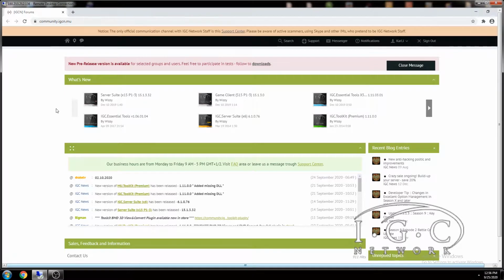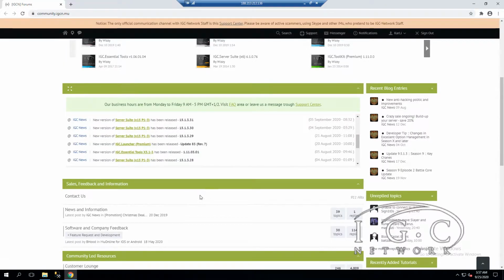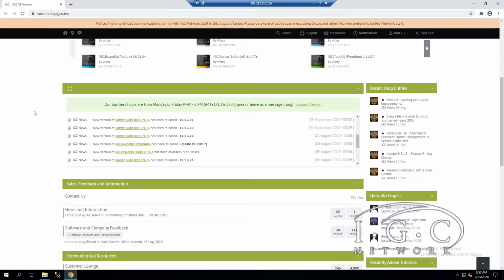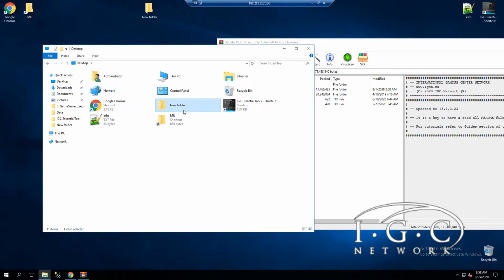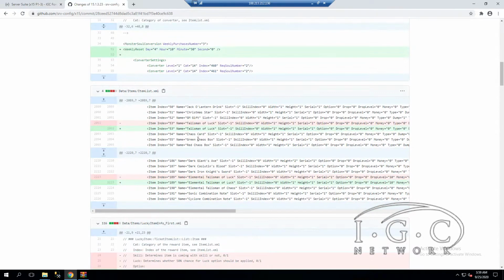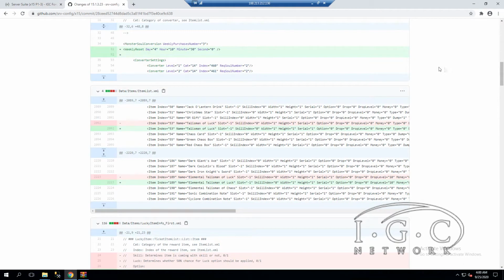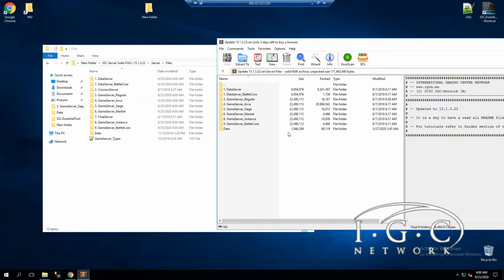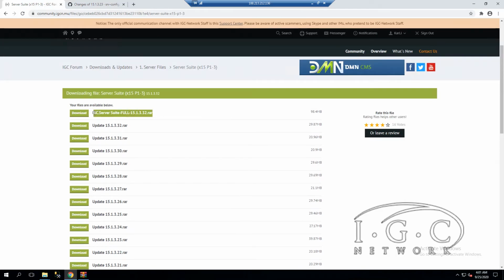Setup [11] - Updating Server and Client files - Part 1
A short presentation of getting started with IGCN Server files